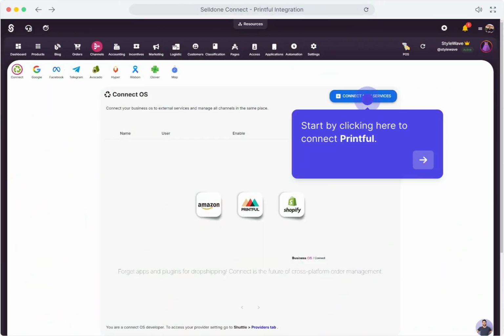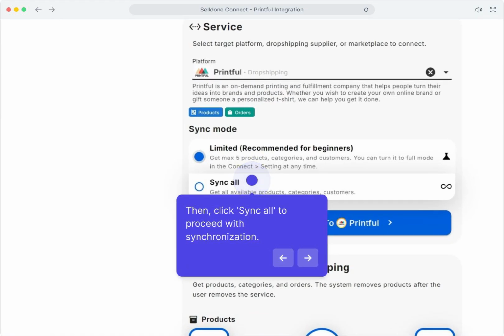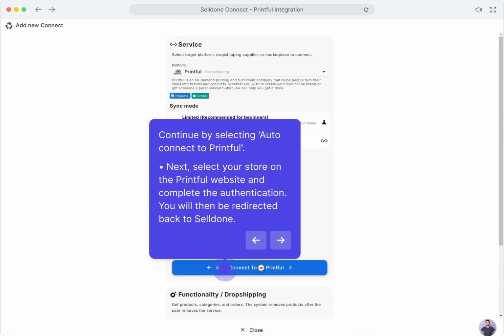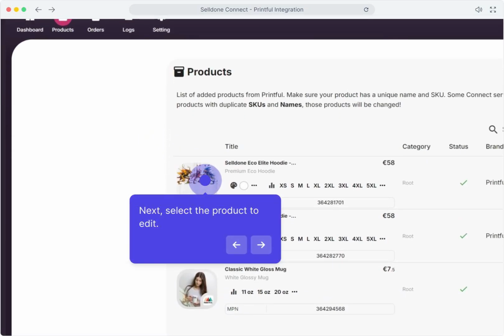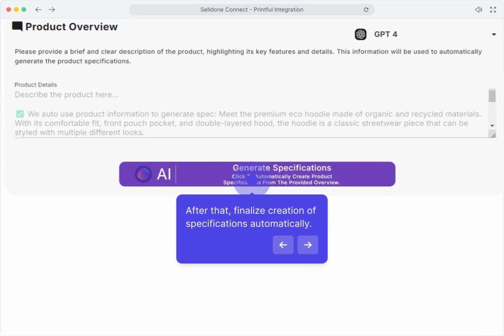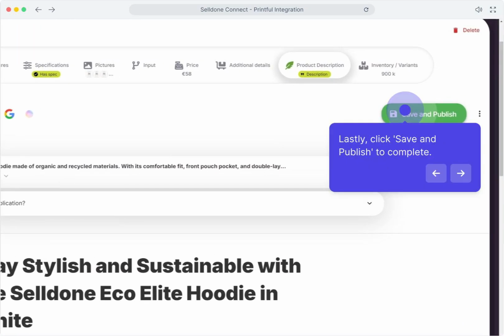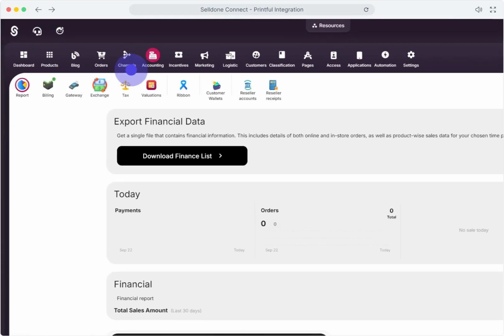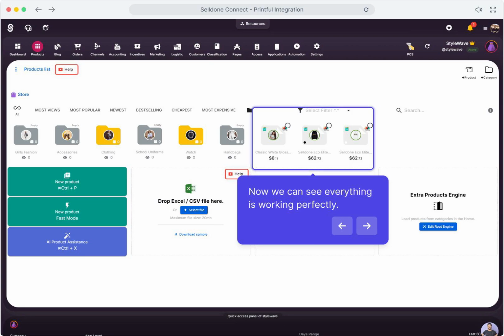How to Easily Integrate Printful with Your Selldone Shop - Unlock New Income Opportunities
Discover how designers and artists can create new revenue streams by integrating Printful with Selldone. This tutorial covers the simple setup process and explains how you can easily use Selldone’s AI-powered features to generate product content and start selling. With the power of print-on-demand and seamless shop management, this is an ideal opportunity for creatives to bring their art to life on a variety of products. Start your journey today! Visit selldone.com for more details.